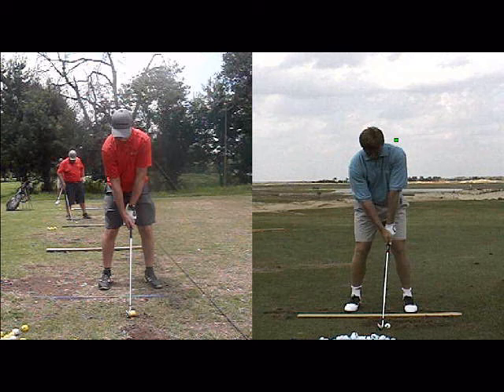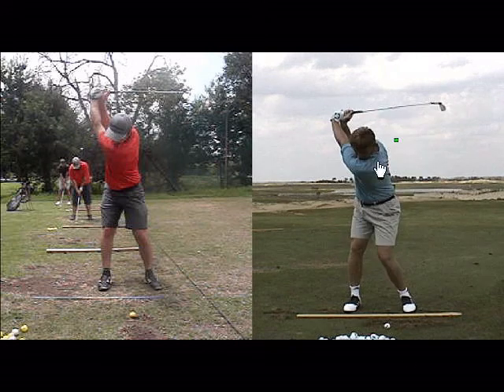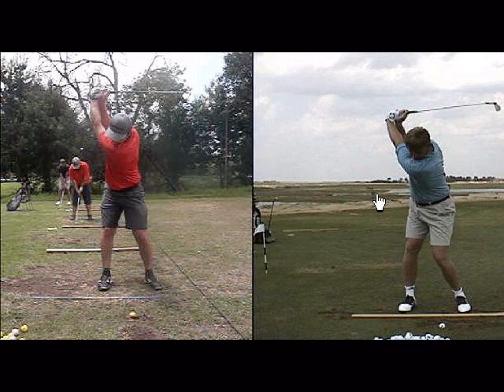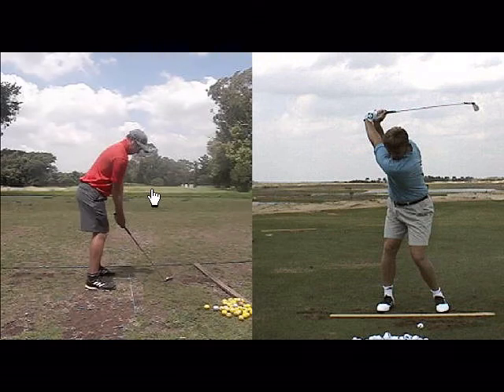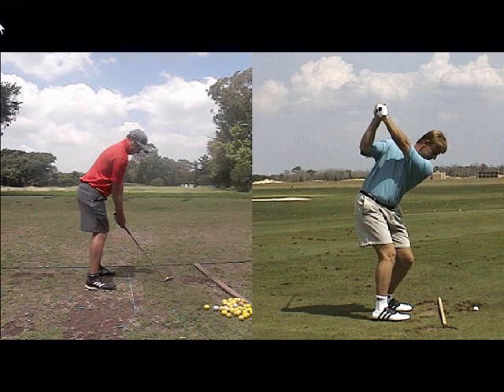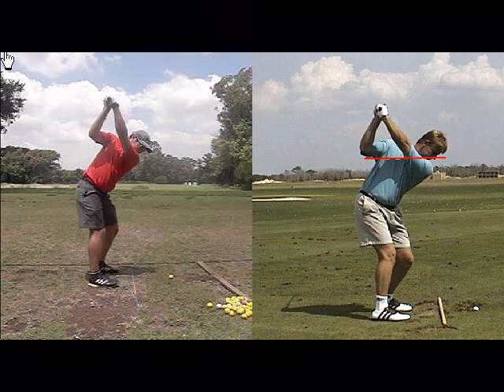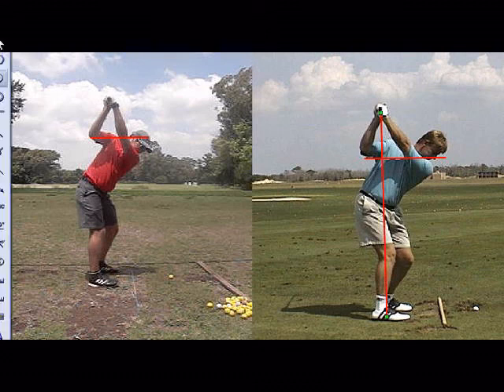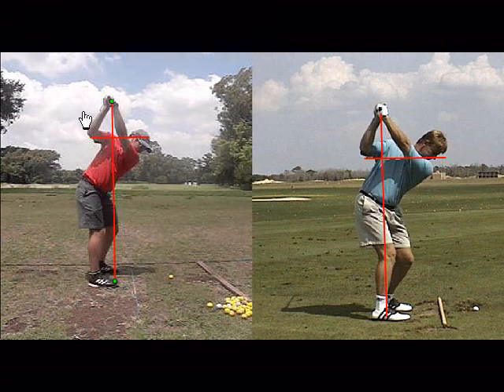EH Adam 24 April